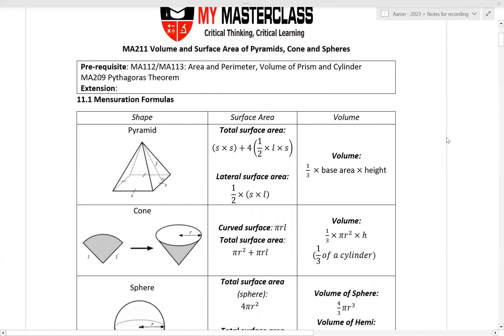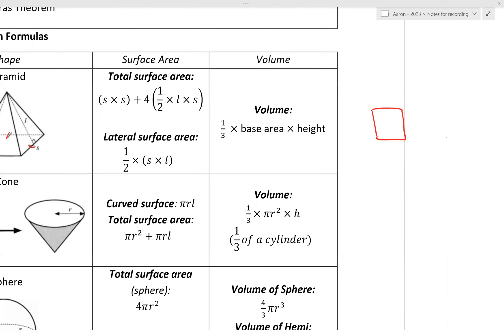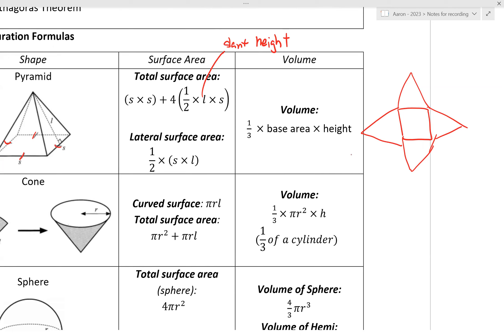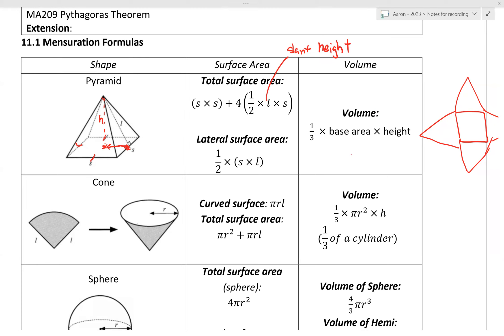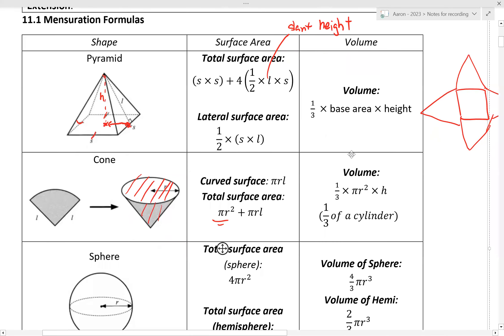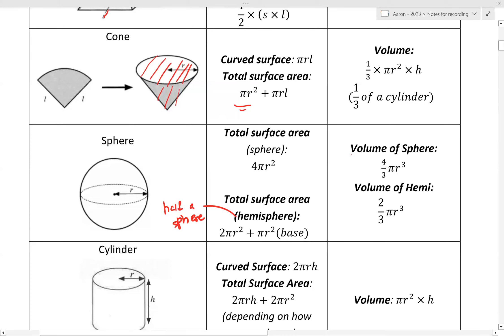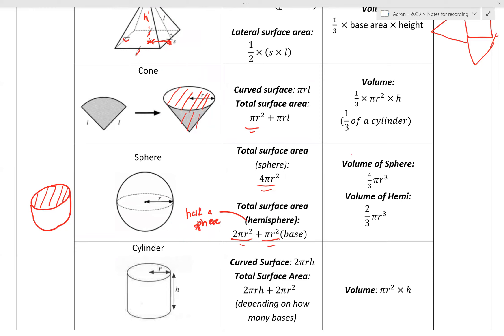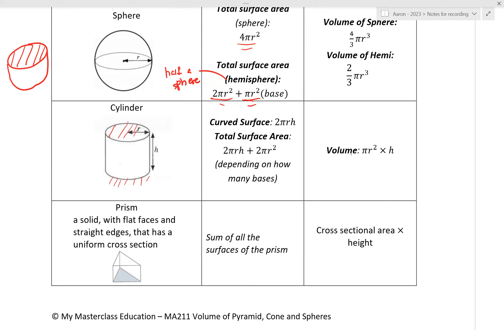Lower Sec &/or IP Math: Mensuration Formulas